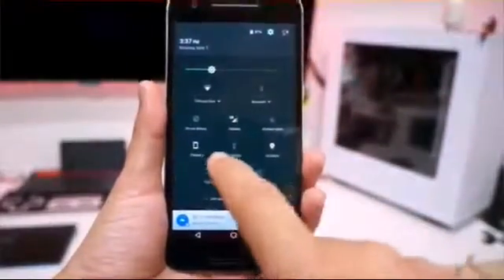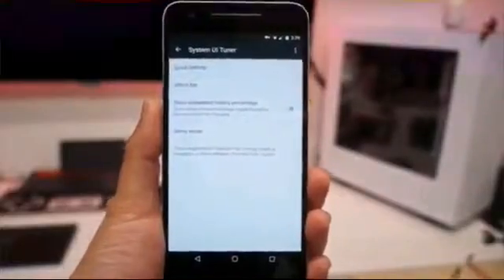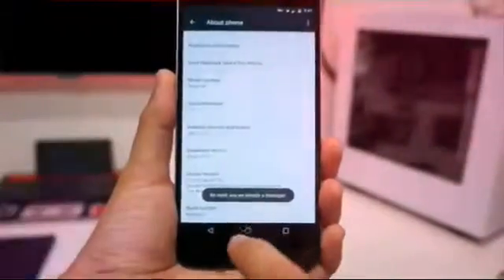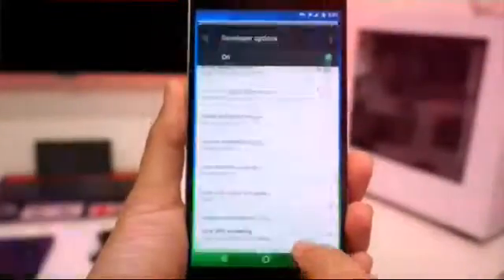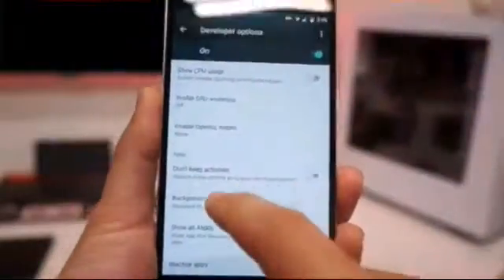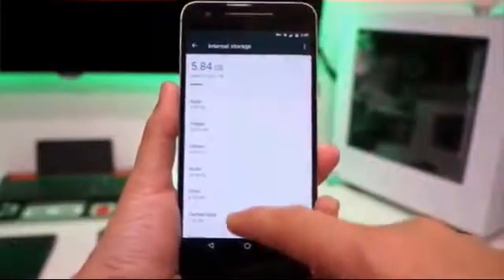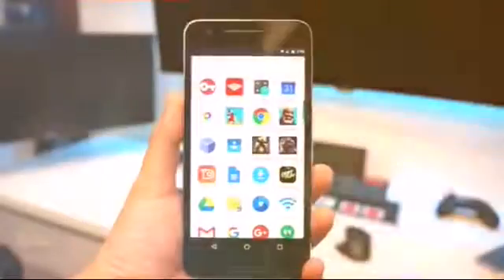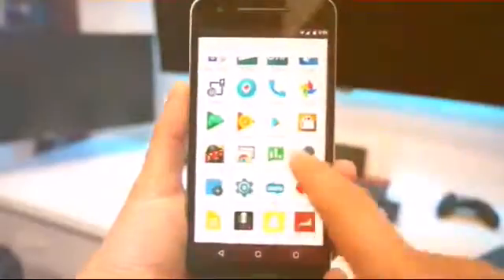5 Tips & Tricks You Should Know About Android 2016.mp4